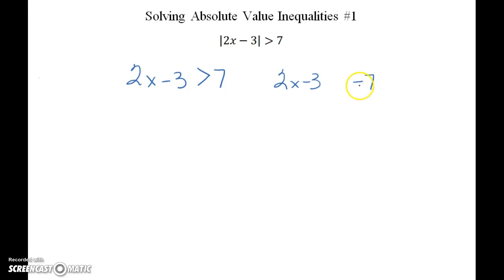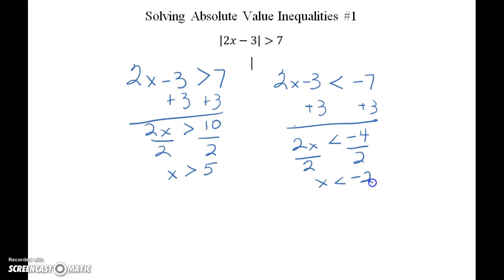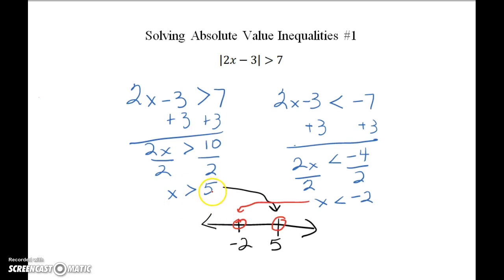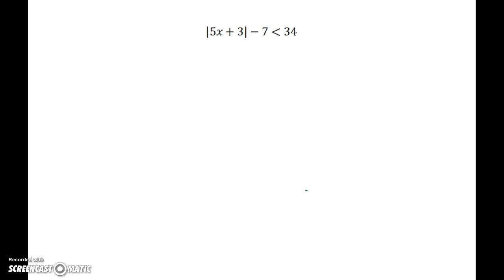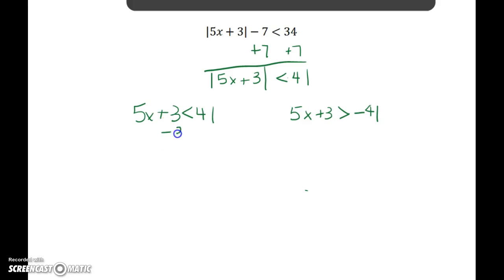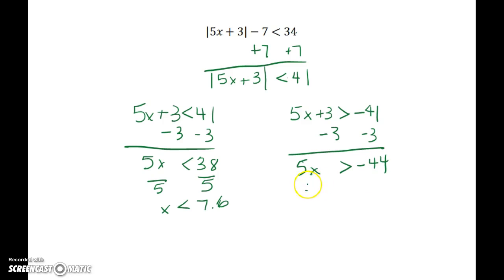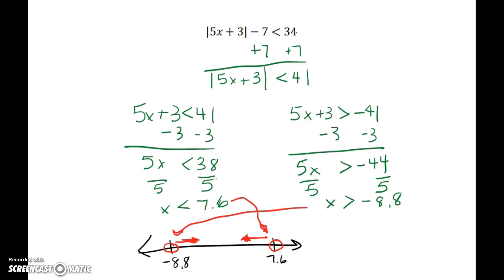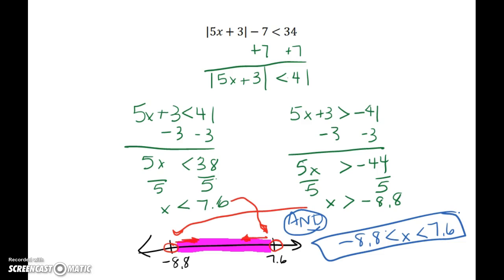Solving Abs Value Inequalities #1